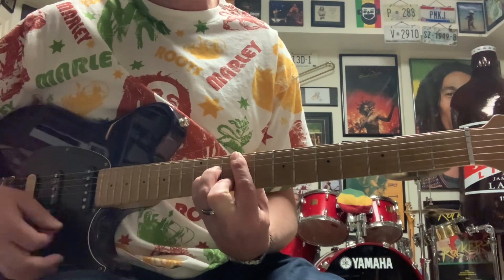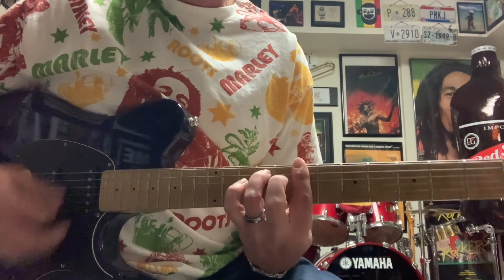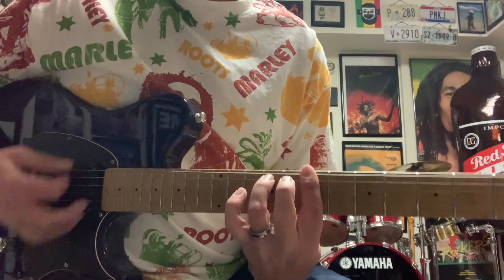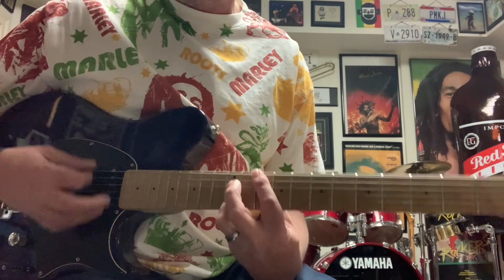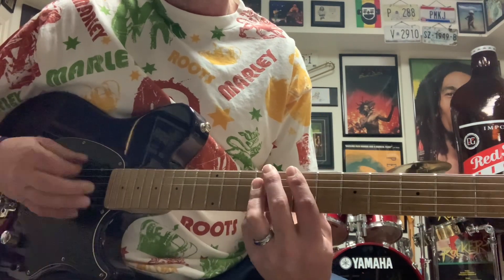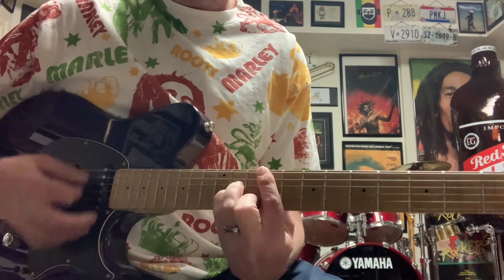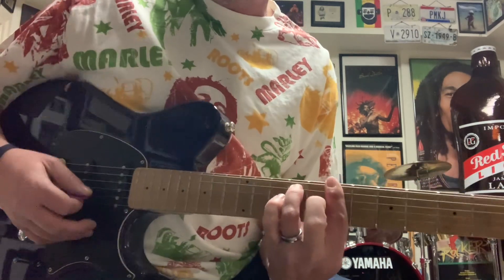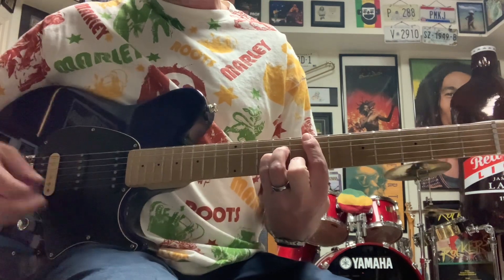Bob Marley Jamming how to play